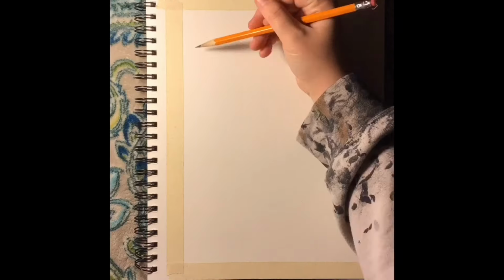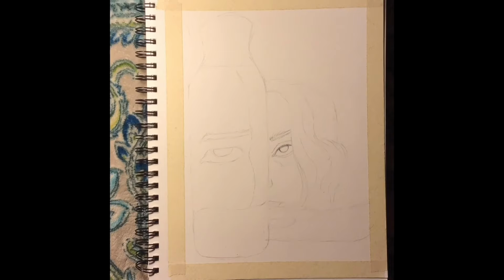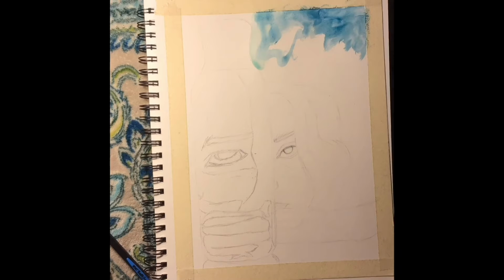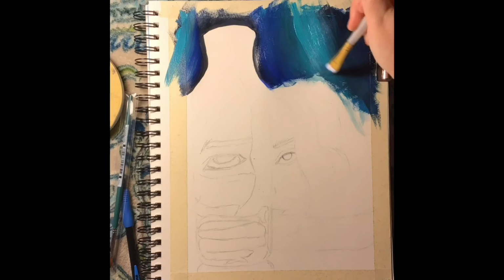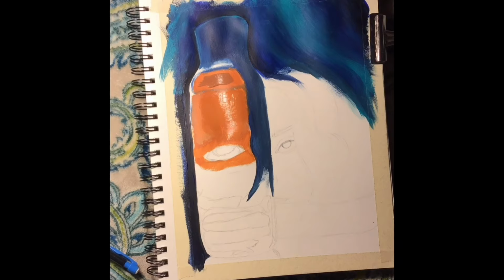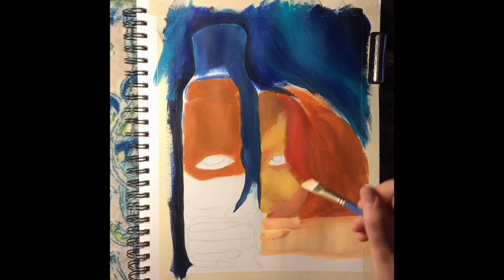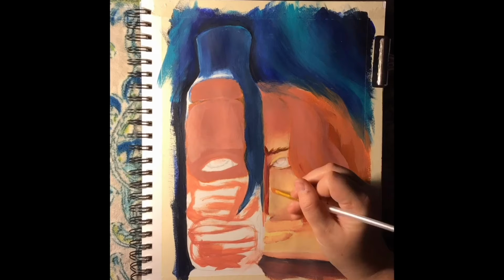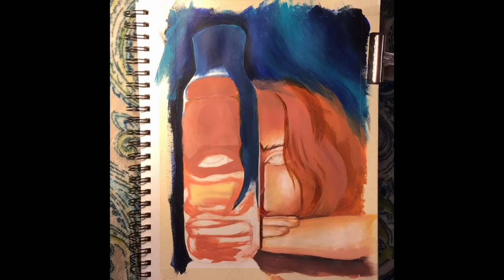Distortion Portrait Explanation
For our final project, we will be drawing portraits. There are three options to choose from. This video shows you my entire time lapse while I drew and painted my distorted portrait. I explain to you why I made certain choices. Can't wait to see what you all come up with!